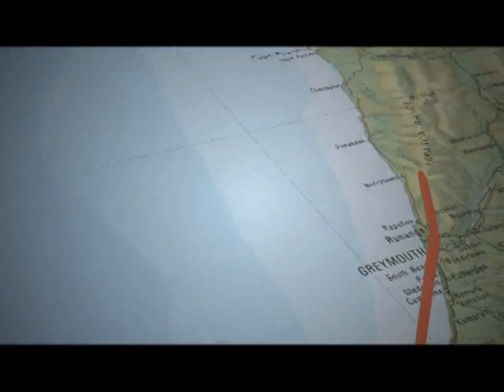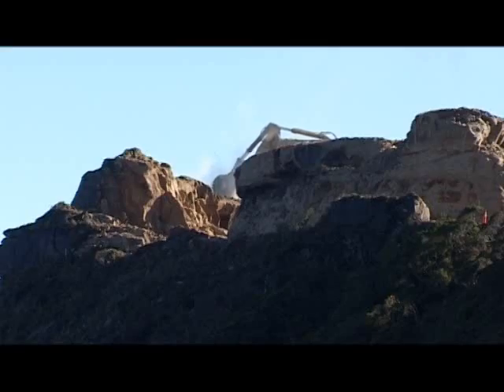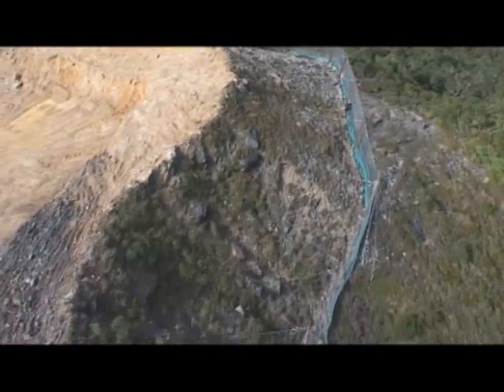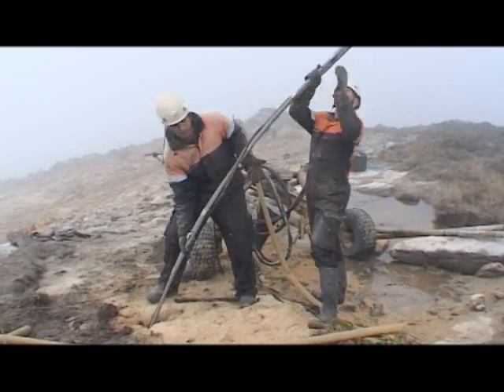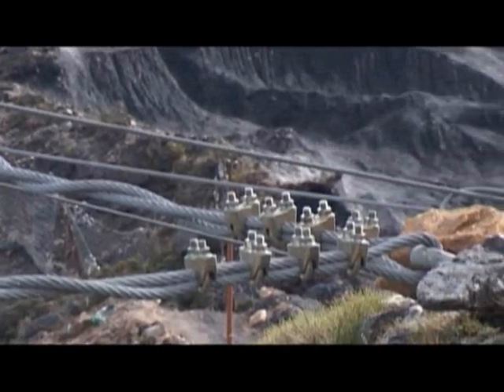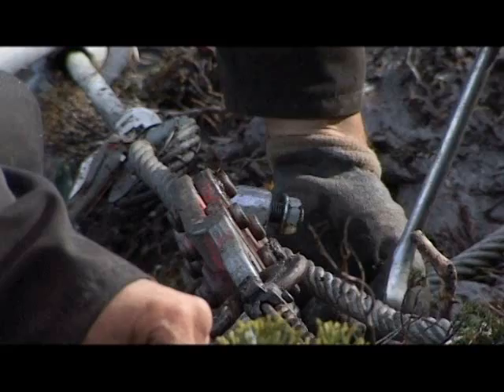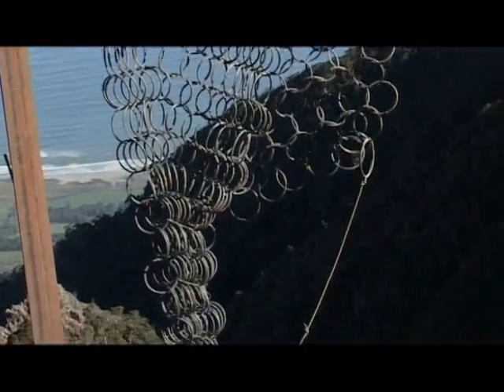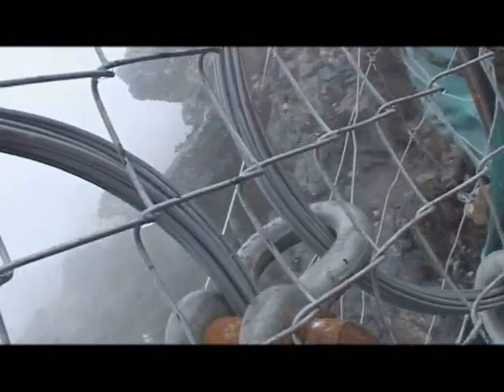Stockton Rockfall Protection Barrier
Stockton Coal Mine is situated on the rugged west coast of New Zealand's South Island, near Westport. Geovert, a design-build contractor specializing in difficult access rockfall mitigation projects, were retained to provide a turnkey solution combining slope protection and stabilisation measures, to manage the rockfall hazard and protect the surrounding environment with a world class design build rockfall protection solution. The barrier was 1.7 kilometres long and follows a ridgeline escarpment, making this the longest rockfall protection barrier in the southern hemisphere. This was one of the largest and most challenging rockfall construction projects completed to date anywhere in the world.